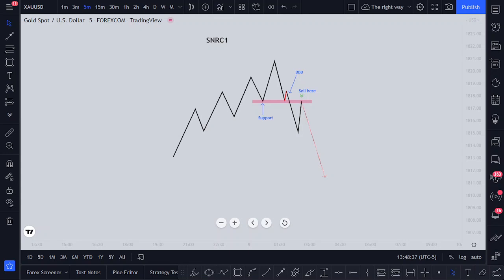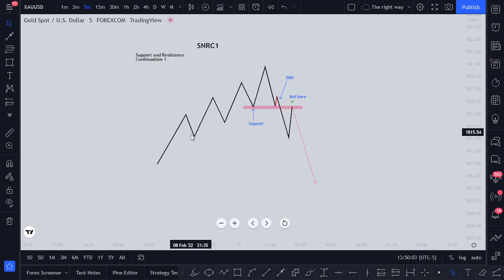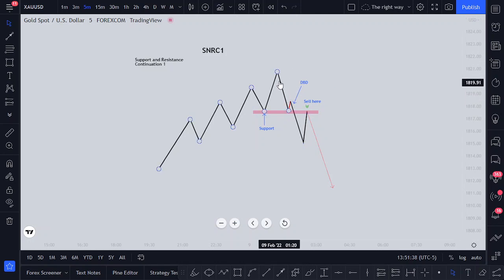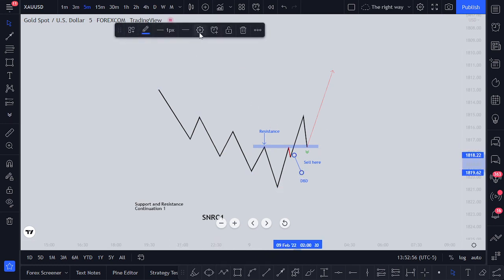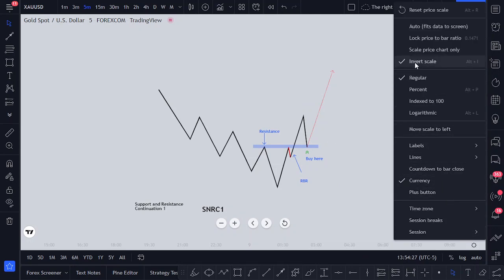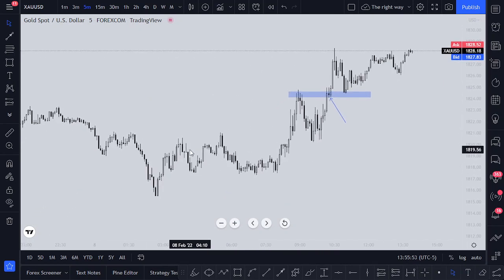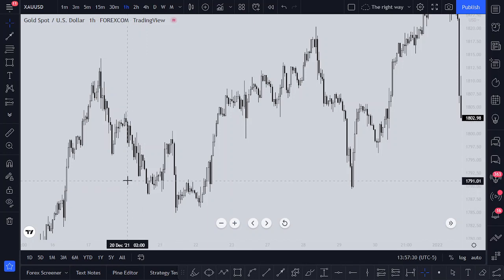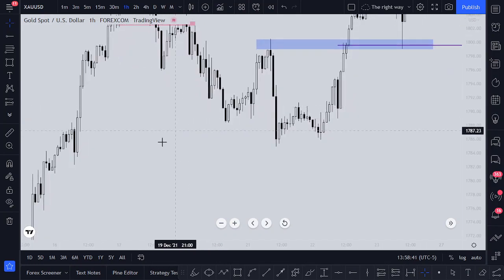How to be Profitable in Forex Trading with SNRC1 SnD Pattern?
Hello Traders!
In this video, I talk about how to be profitable in forex trading with SNRC1 SnD (Supply and Demand) pattern. The conditions I talked about in the video must be fulfilled for the pattern to work successfully. Market Structure remains the real deal. This pattern will make you a real money.
All the forex trading education on the Peak Trader YouTube channel is focused on Smart Money Concepts. Even though trading may be challenging, with a little assistance from us, you can make it simple, straightforward, and—most importantly—consistently profitable. I want to spread all the useful knowledge I have learned via this channel.

Trading must be approached like a business. Like any business, what are your chances of success if you don't know what you're doing or what to do?! You will discover expert business strategies if you have the correct assistance. Many ideas are involved in smart money, including supply and demand, liquidity, various order block kinds, price and time theory, PD arrays, etc.

Help me to help all. Feel free to connect and expedite your learning.  Thank you and good luck with your trading journey. Best Wishes

Social media URLs to connect.